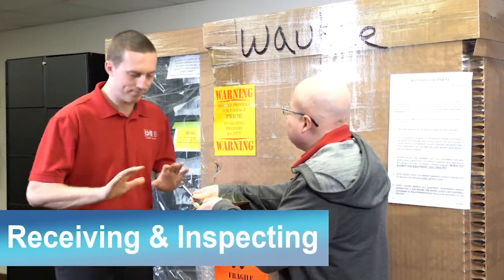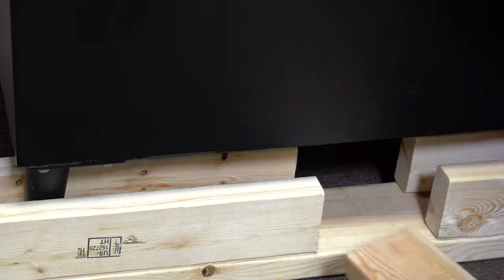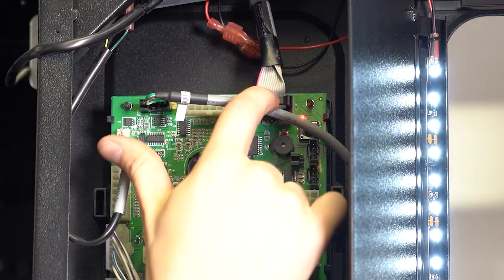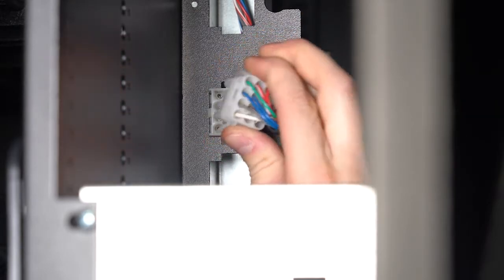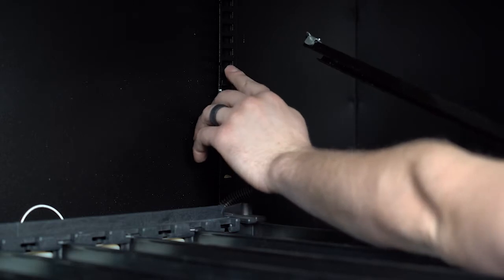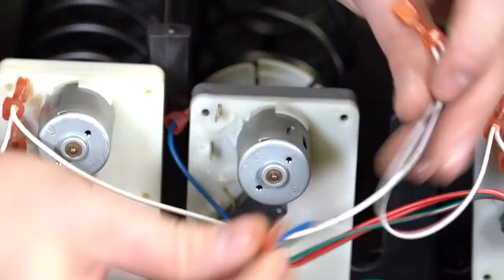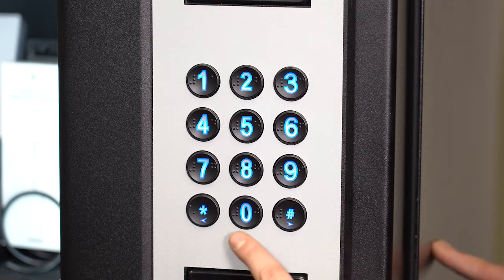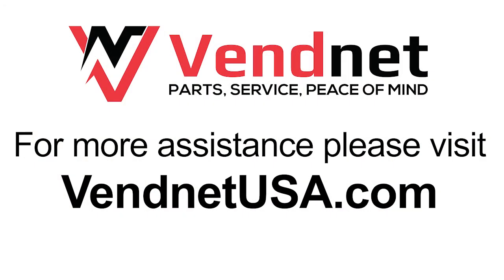Full Machine Set Up (Models 3535, 3536, 3537 & 3538)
We’ve put together a step-by-step tutorial to help you set up and get started using your new Supply Dispenser machine.

It is important to ensure the integrity of the machine by checking for damage during transit. Unboxing the machine should start only if the packaging is intact.

Some of the installation tasks in this video include leveling the machine, turning on the machine, performing a motor count, performing a test vend and making necessary adjustments to the tray and coils to ensure reliable dispensing.

0:00 Tools Needed
0:57 Machine Damage Protocol
1:47 Remove Shipping Skids
2:35 Leveling Machine
3:50 Control Board
4:25 iVend Guaranteed Delivery Sensors
4:38 Connect Power Cord and Ethernet Cable
5:21 Unlock Door and Power On
5:47 Plastic Tray Removal
6:47 Move a Plastic Tray
8:10 Remove Motor Cover
8:17 Change Coil Timing
8:57 Replace Coil Coupler
9:17 Replace Single Motor
10:06 Add a Dual Motor
10:41 Attach Motor Cover
10:47 Loading the Machine
11:14 Service Mode Programming
11:50 Motor Count and Test Vending

You can view our wide selection of coils